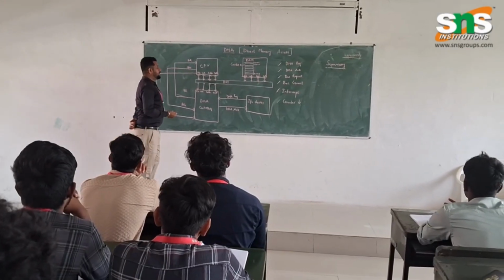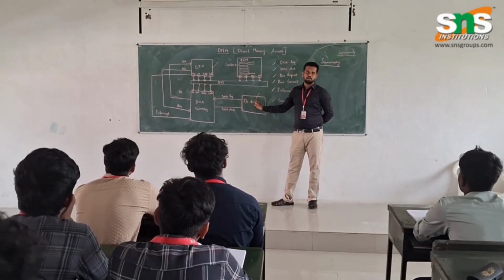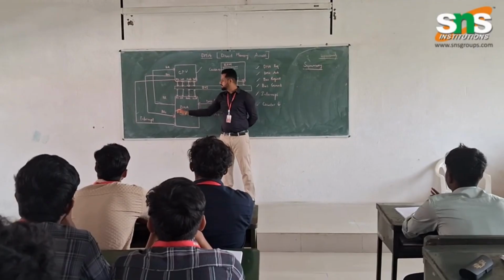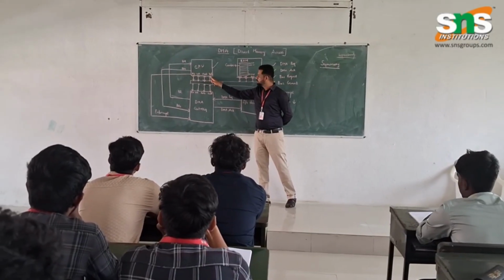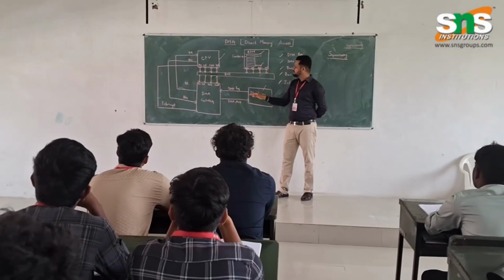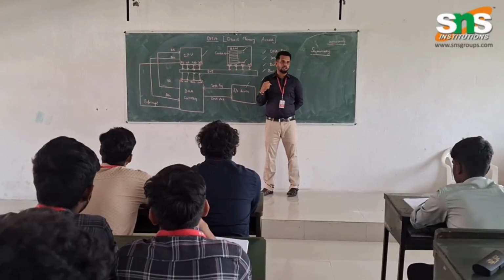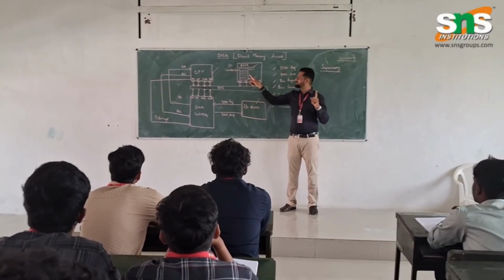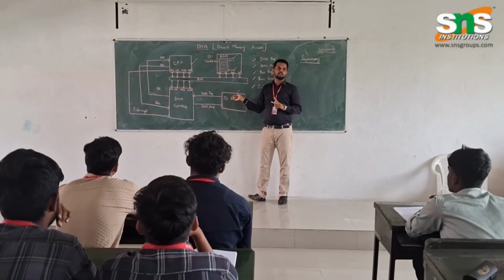Casestudy based Smart Waste Management System| Environmental Science | Naveenraj M |SNS Institutions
A smart waste management system uses Internet of Things (IoT) sensors in bins to monitor waste levels in real time and transmit that data to a central platform. This technology enables waste management companies to move away from inefficient, fixed collection schedules and instead use data analytics and AI to optimize collection routes, only dispatching trucks to bins that are nearly full. The primary goals are to increase operational efficiency, significantly reduce fuel consumption and CO2 emissions, prevent bins from overflowing, and generally create cleaner, more sustainable urban environments.